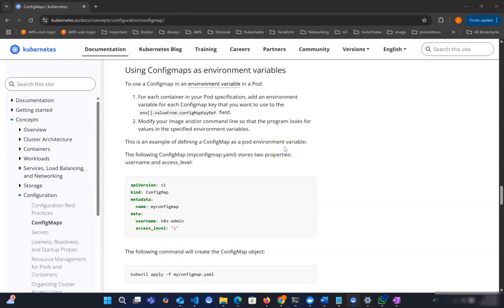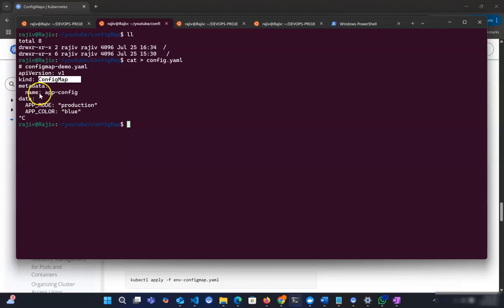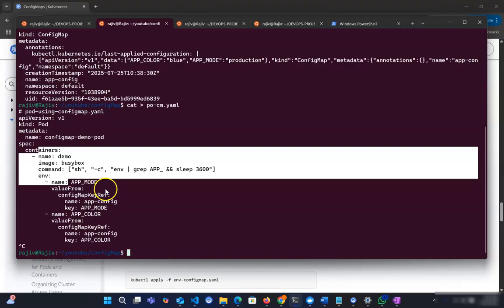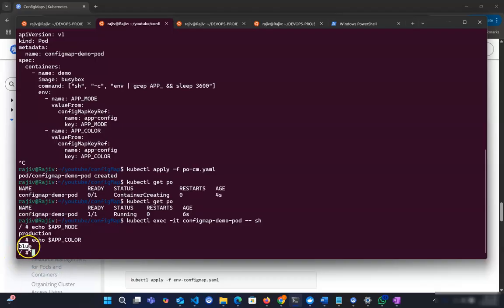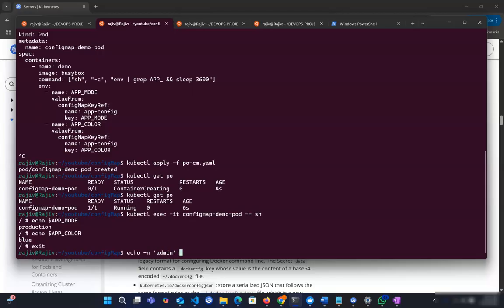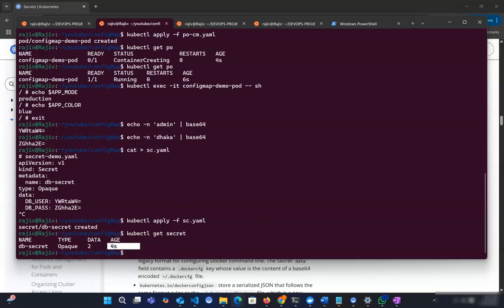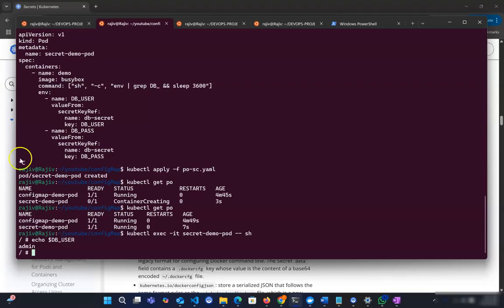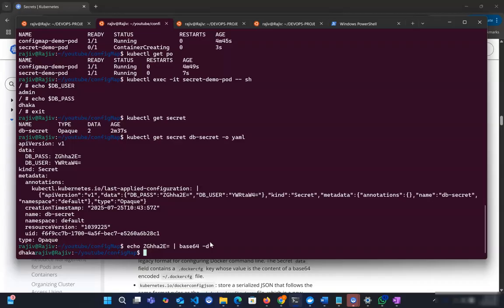Kubernetes ConfigMap vs Secret Explained | Hands-on Demo for DevOps Beginners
Learn Kubernetes ConfigMap and Secret with a Hands-on Demo | DevOps Tutorial for Beginners

In this video, we dive deep into the differences between Kubernetes ConfigMap and Kubernetes Secret. You'll learn:
 - What is a ConfigMap in Kubernetes?
 - What is a Secret in Kubernetes?
 - The key differences between ConfigMap and Secret
 - How to create, apply, and use them in real-world deployments
 - Full hands-on example using kubectl, YAML files, and a sample app

🚀 This tutorial is perfect for DevOps engineers, cloud learners, and Kubernetes beginners who want practical knowledge — not just theory.

📌 Chapters:
0:00 Introduction
1:45 What is a ConfigMap?
4:10 What is a Secret?
6:00 ConfigMap Hands-on
8:30 Secret Hands-on
12:00 ConfigMap vs Secret Differences
14:00 Best Practices